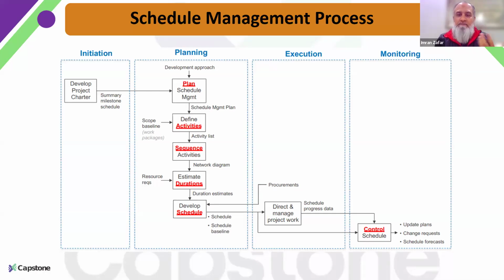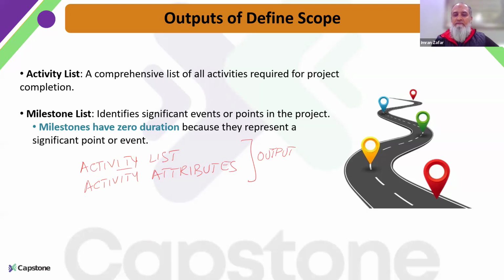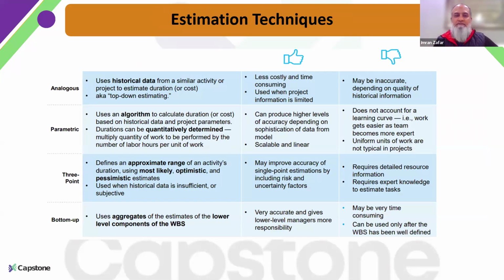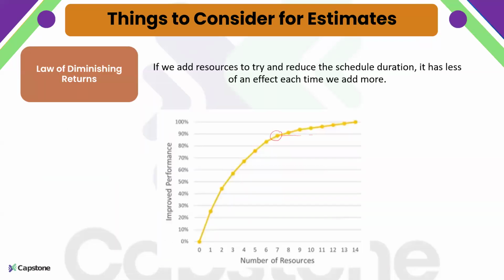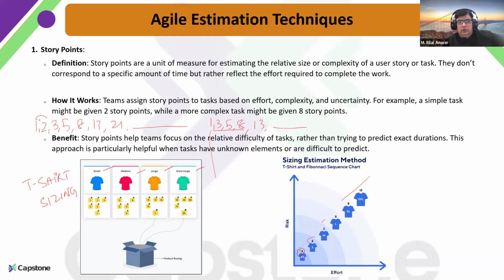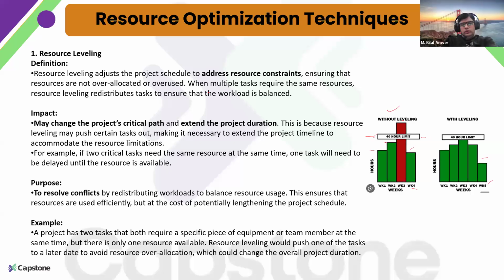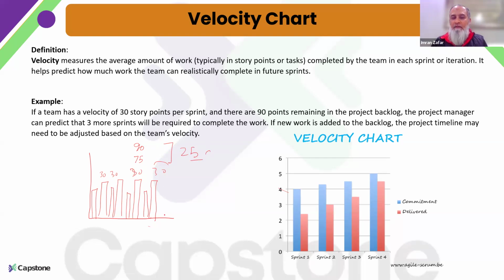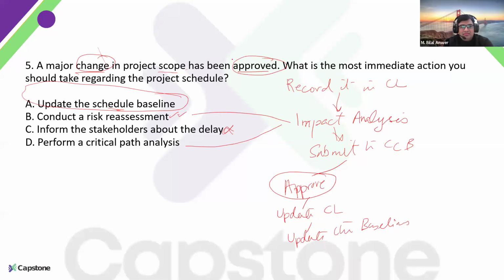Lesson 7: Schedule Management | Free PMP Course 2025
Welcome to Lesson 7 of the Free PMP Course 2025 — where we explore Schedule Management, the backbone of every successful project plan.

In this video, Imran (PMP®, PgMP®, Founder of Capstone PM Consulting) explains how to plan, develop, and control project schedules, helping you understand every concept PMI expects — from defining activities to managing critical paths and variances.

The Schedule Management domain in the PMP Exam ECO 2025

Key processes: Plan Schedule Management, Define Activities, Sequence Activities, Estimate Durations, Develop Schedule, Control Schedule

Understanding dependencies, leads, and lags

How to use Critical Path Method (CPM) and identify float

Schedule compression techniques: crashing vs. fast-tracking

Common exam scenarios and PMP mindset tips for schedule-related questions

🎯 This lesson helps you master how to build realistic timelines, track progress, and maintain delivery predictability — skills every PMP-certified manager must demonstrate.